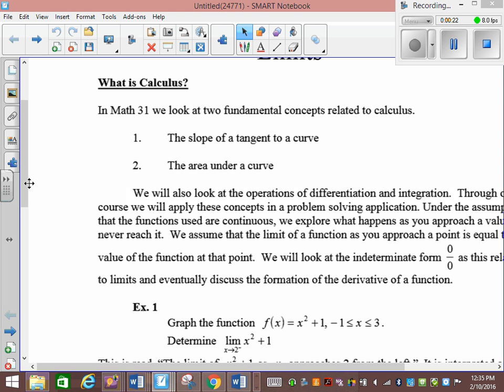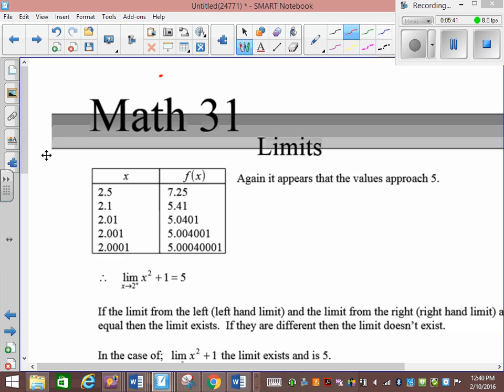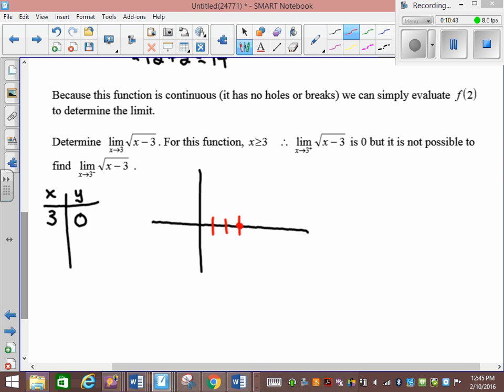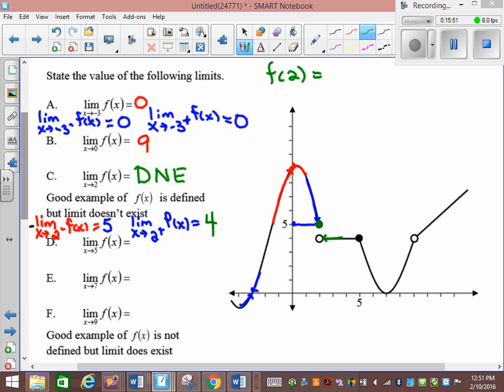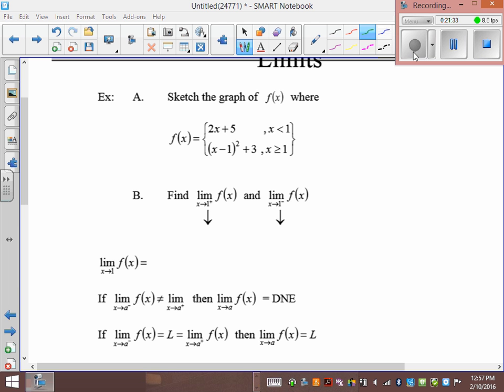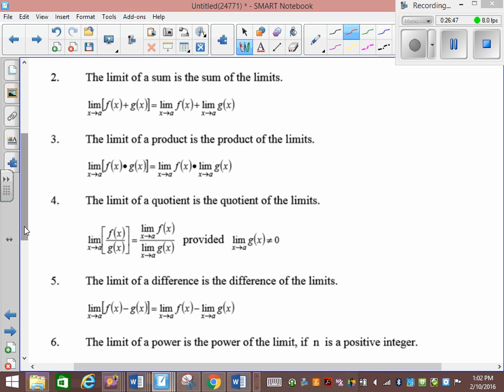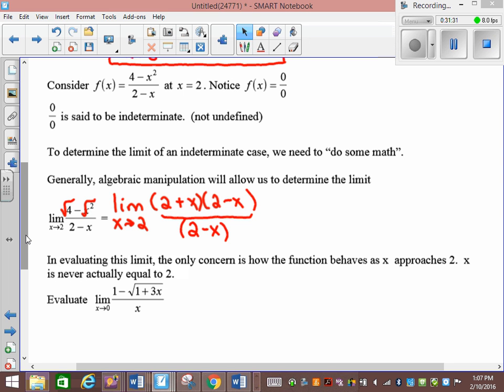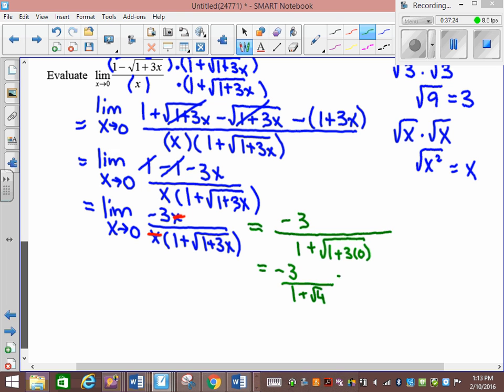Lesson 1 Limits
Lesson 1 Limits Calculus